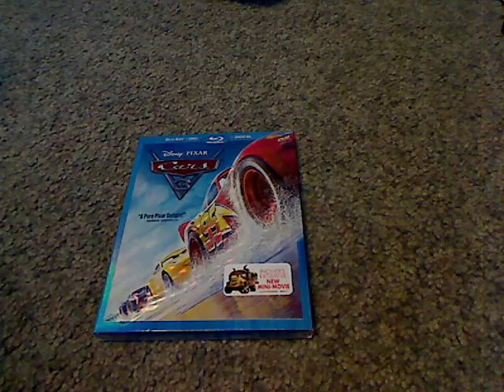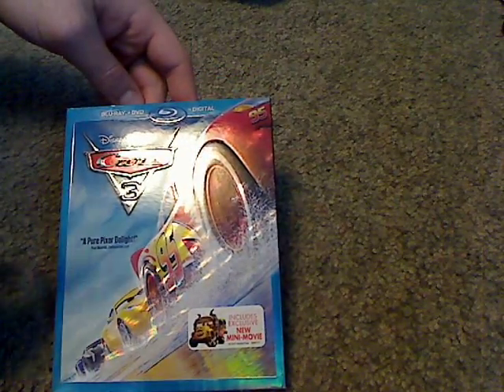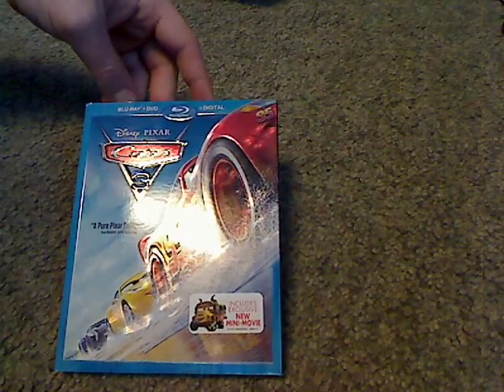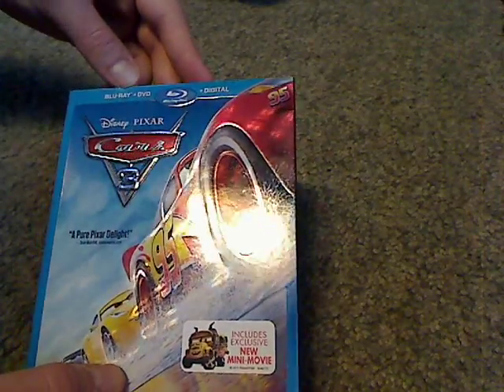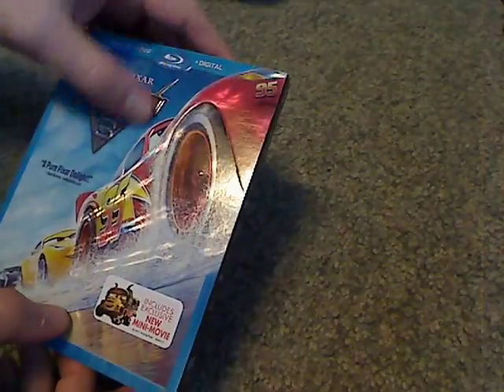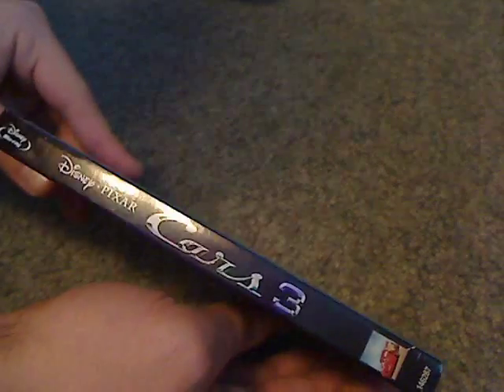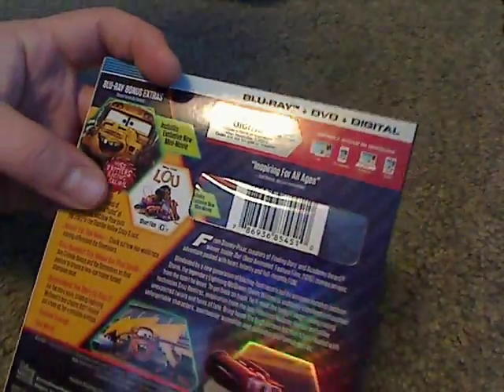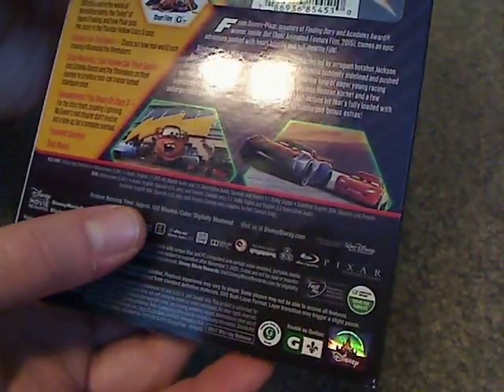Blu Ray Unboxing: Disney Pixar: Cars 3